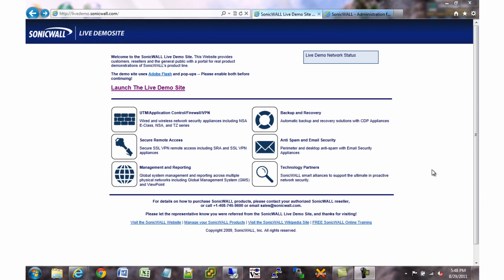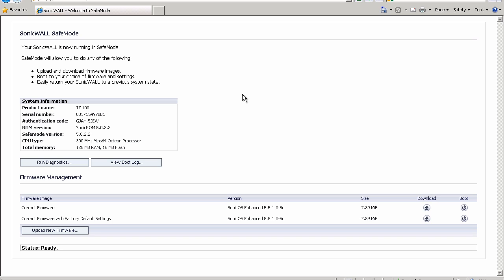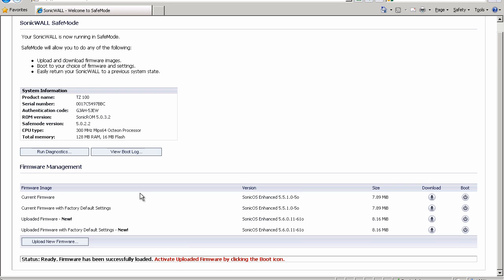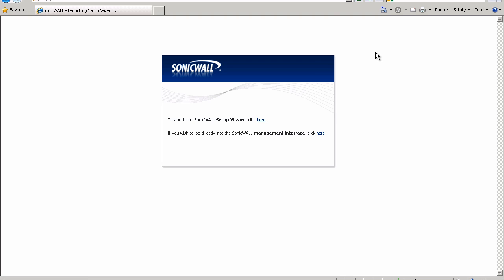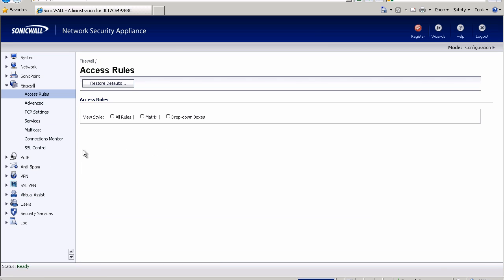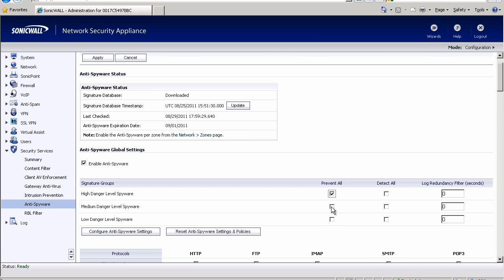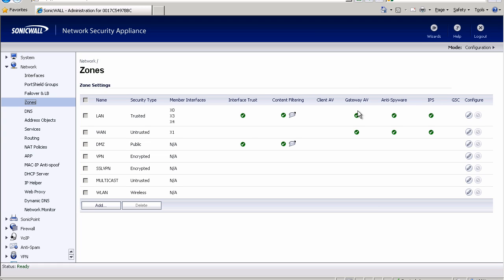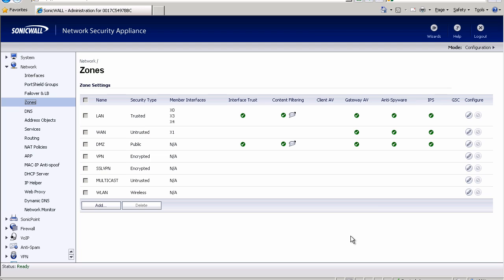Dell SonicWALL Best Practices Part 1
|-About Video-|
 In this video, I show you how to set up a SonicWALL from scratch. We will go over how to reset a SonicWALL back to factory defaults, put it into Maintenance Mode, upload a new firmware and update the firewall, set the date and time, configure an NTP server, enable Advanced firewall options, and begin enabling all of the Security Services, and enable services in our interface Zones.

ShrikeCast - Learn something new every day!